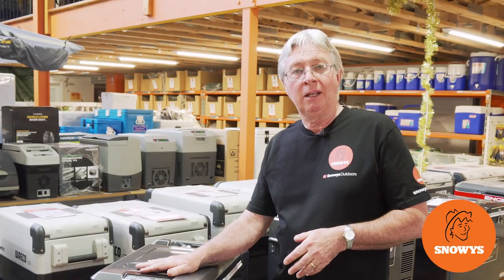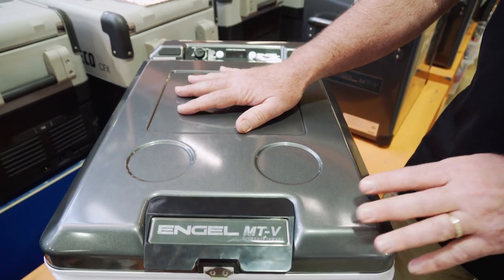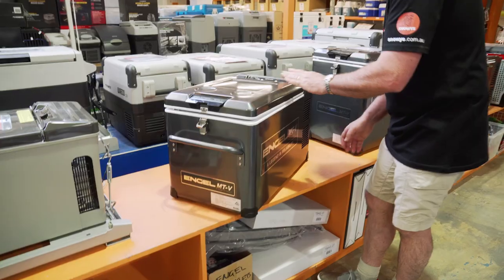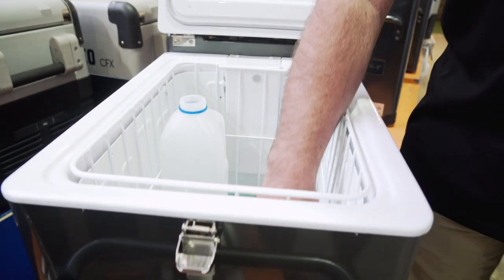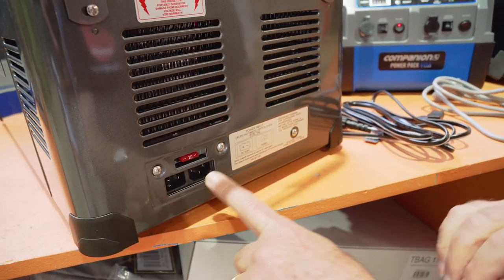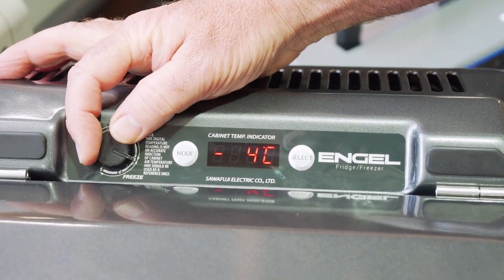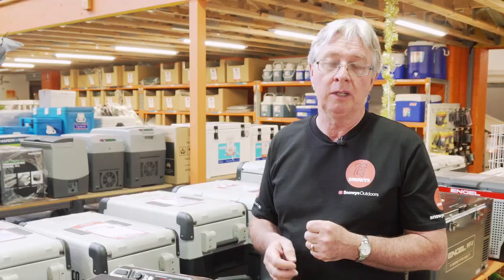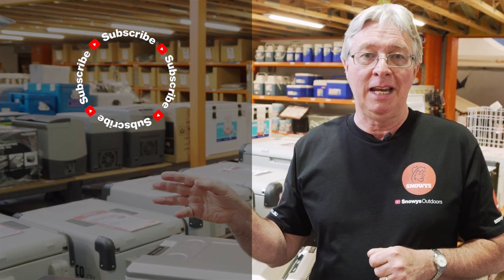Engel MT-V35F 32L Fridge Freezer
The durable, reliable and compact MT-V35F Fridge from Engel is the perfect size for keeping your supplies fresh for a weekend adventure in a wagon or sedan.

With a sleek gunmetal metallic finish exterior, rugged steel casing, world-renowned Sawafuji Swing Motor, built-in battery monitor protection, an interior LED light which turns off when the lid is closed, improved handles and door protectors, and a larger lockable door latch – it’s a quality unit for your shorter trips away.

In this video, our gear expert Kevin gives you the full rundown on this unit. He starts off by talking you through the new features, dimensions, how much fits inside, power options, how to use the control panel and more – so check it out above for all the details.

0:00 - Intro
0:39 - Reinforced corners
0:44 - Handle & lockable latch
1:00 - External dimensions
1:15 - Weight
1:23 - Internal dimensions
1:38 - How do bottles fit?
2:22 - 12V & 24V sockets
2:48 - Control panel
3:25 - Battery protection system
3:45 - Sawafuji Swing Motor